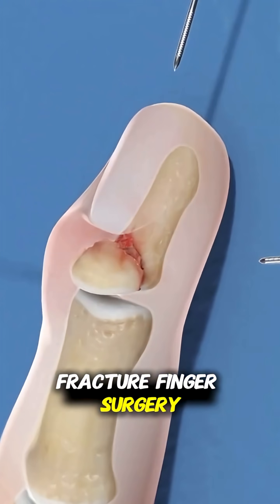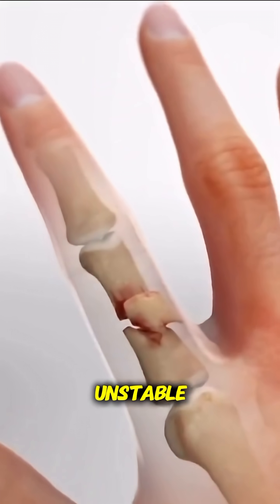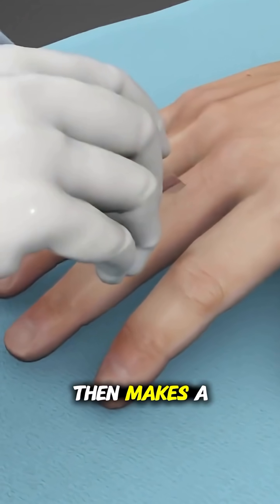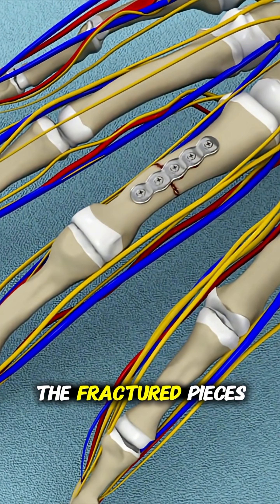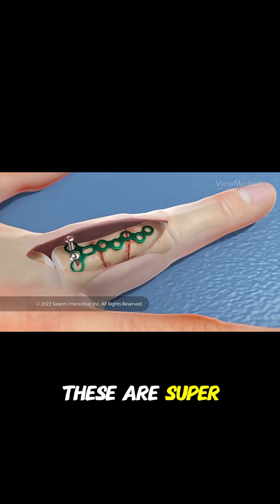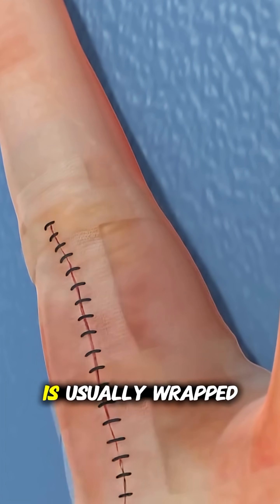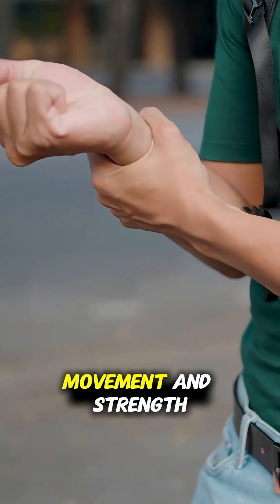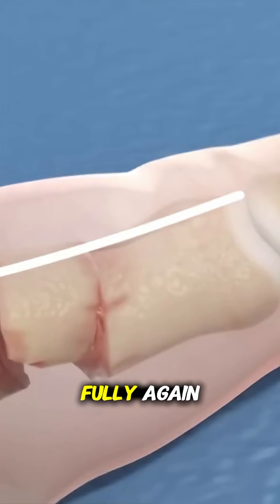Finger Fracture Repair Surgery (3D Medical Animation)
Watch how a fractured finger is repaired through surgery using advanced 3D medical animation. Learn the surgical steps, internal fixation techniques, and recovery process in this short educational video!